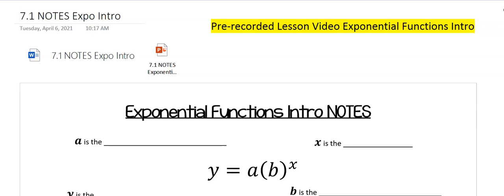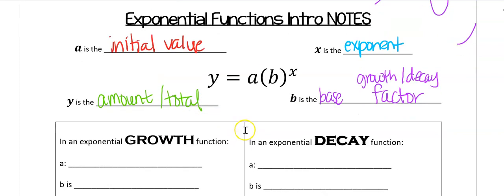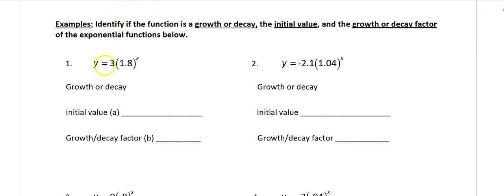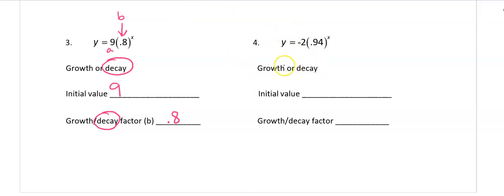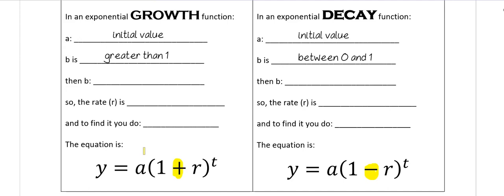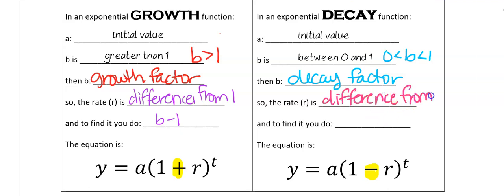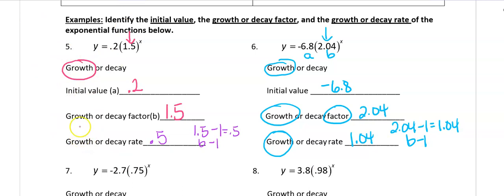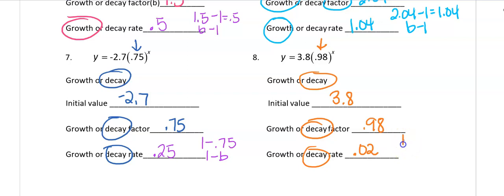Exponential Functions Intro